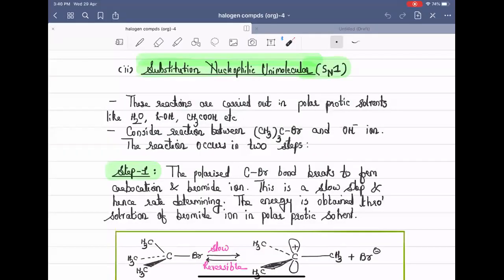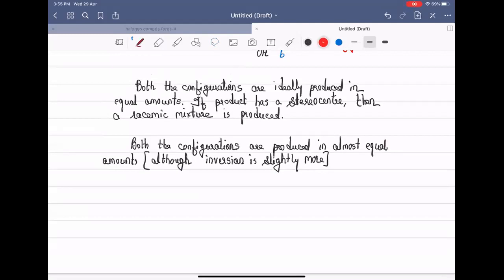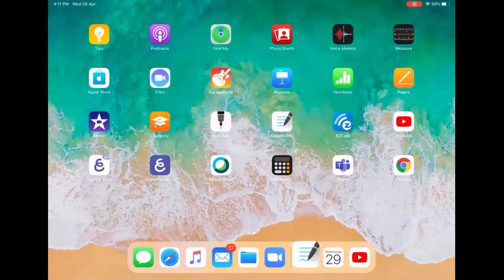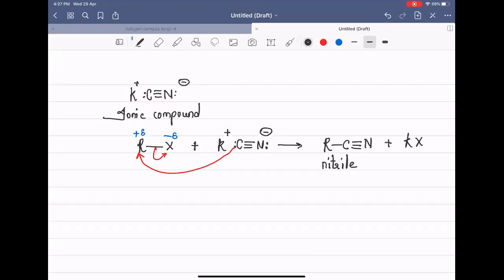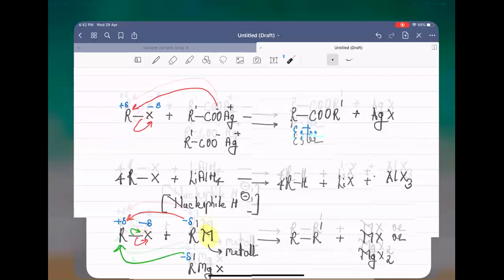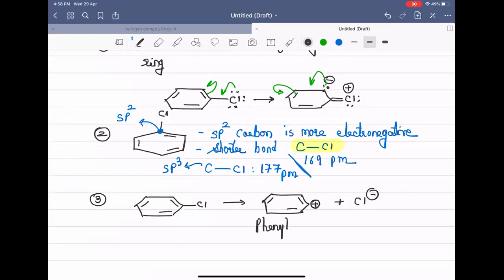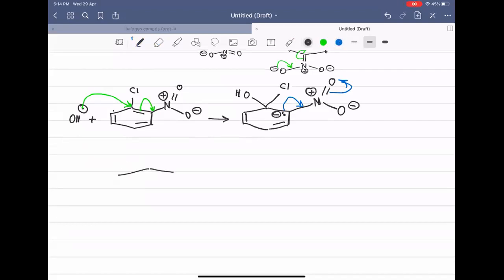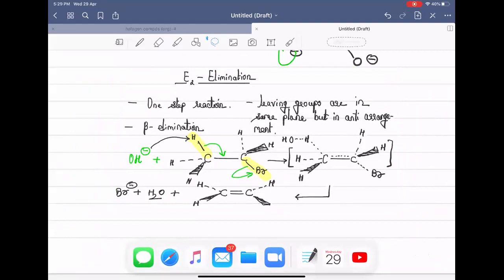Halogen compounds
SN1,SNi, and SNAr